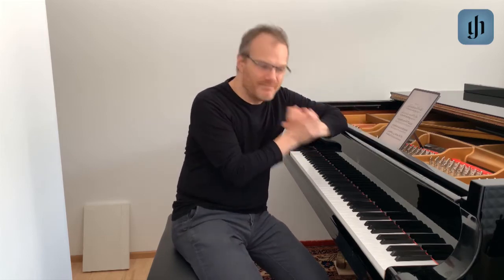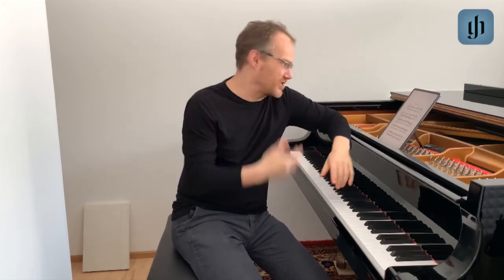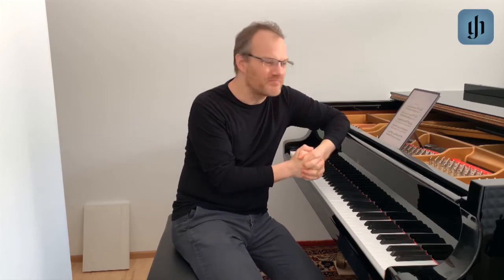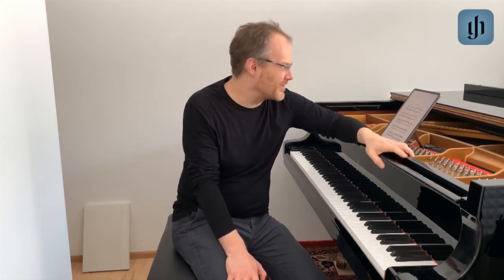Lars Vogt on the new Urtext edition: Haydn - 55 Sonatas, 55 Pianists.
55 internationally recognised pianists each agreed to adopt one of Haydn's piano sonatas, furnishing it with their own fingerings: a “who’s who” of the contemporary piano world! Haydn’s Piano Sonatas have been available in Henle Urtext editions since the 1960s and have now been supplied with revised texts that reflect the latest scholarly research.